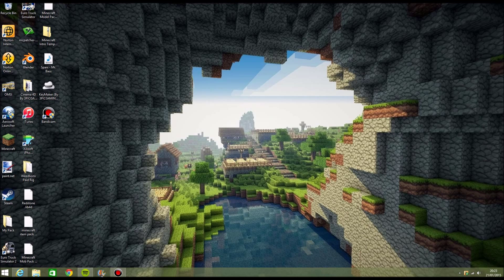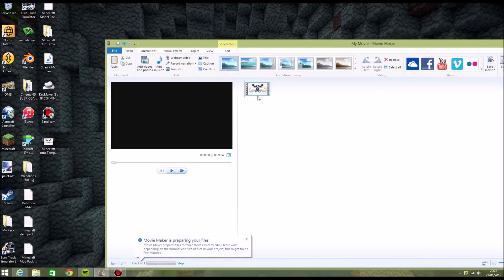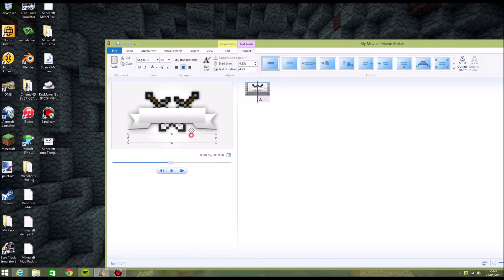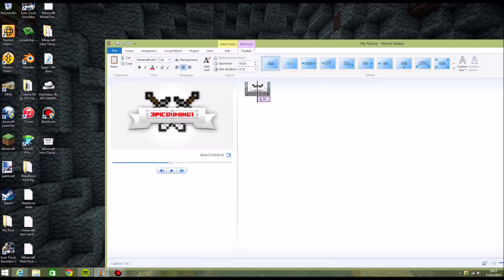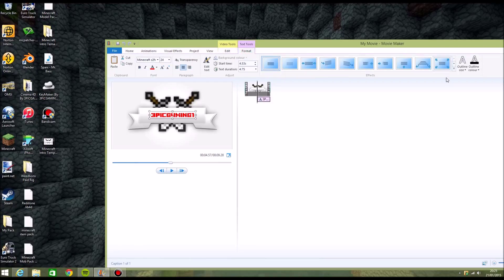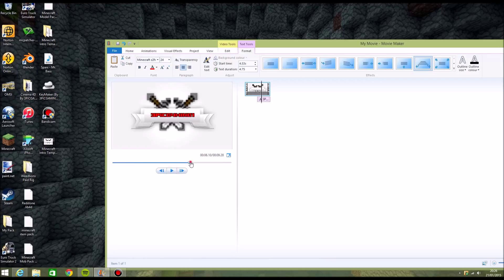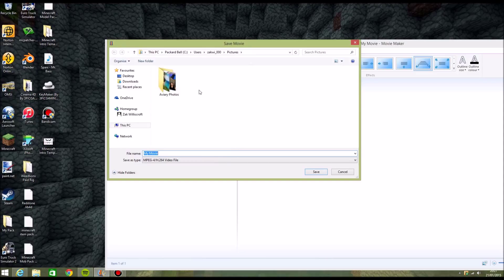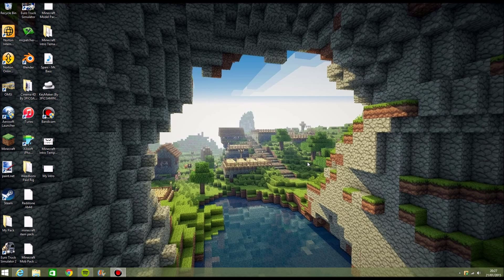Tutorial, How To Edit A Intro Template Windows Live Movie Maker